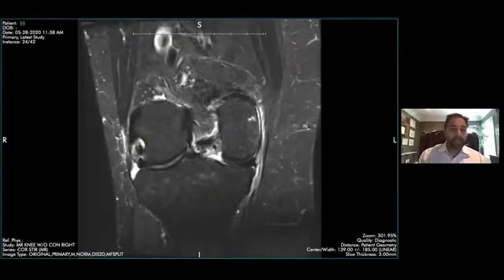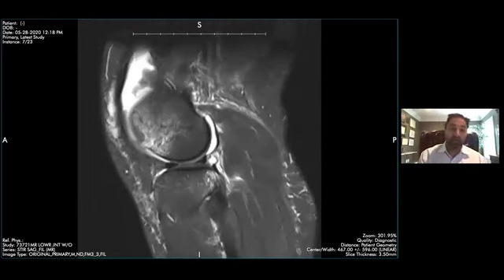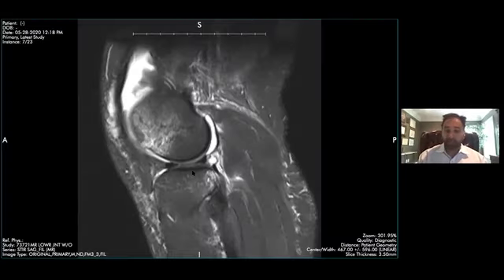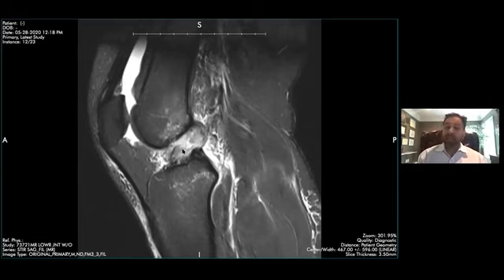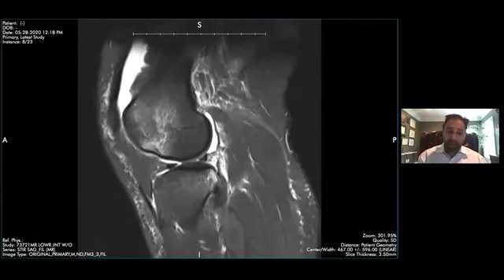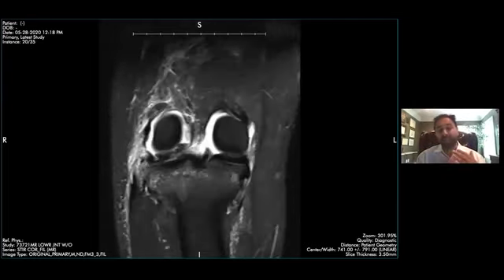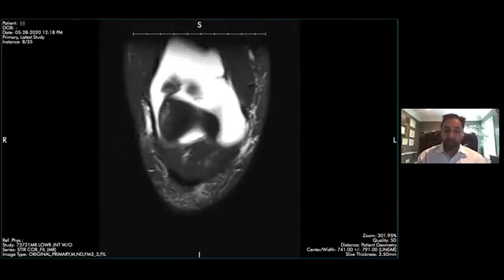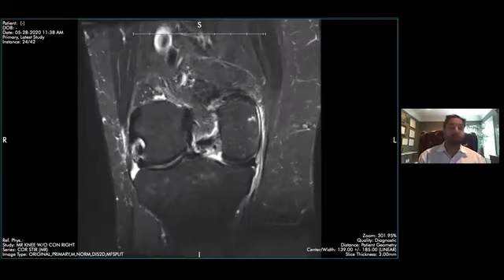Knee Cases with Dr Awan Case 3